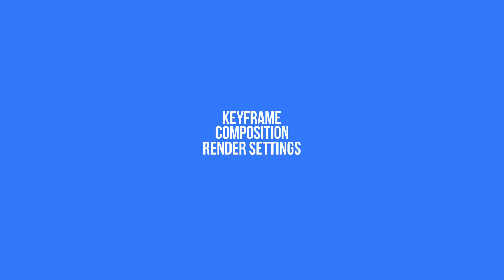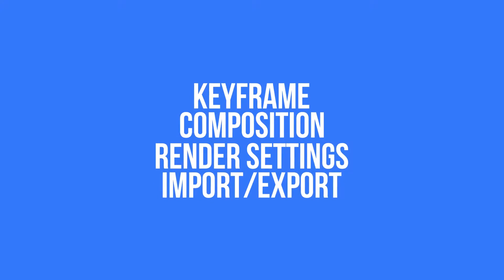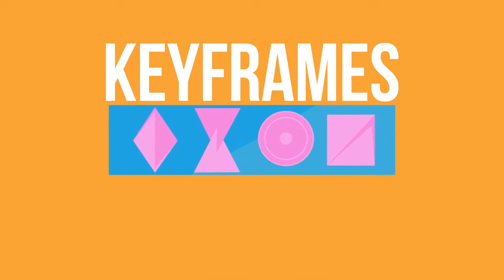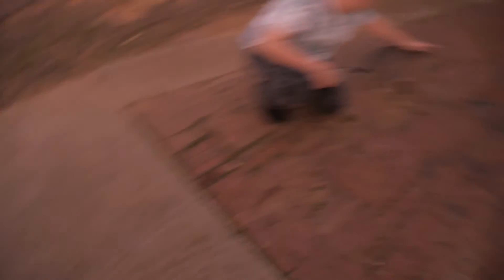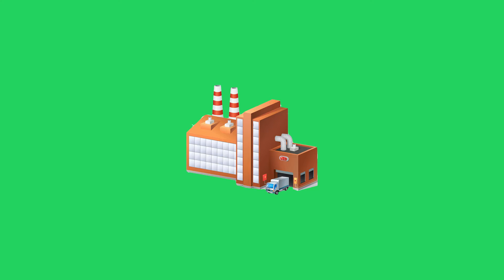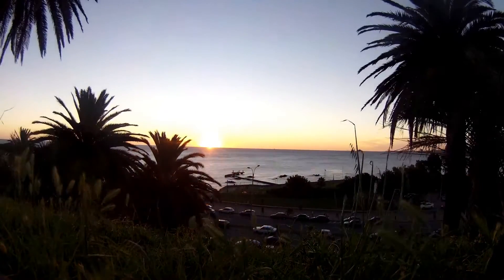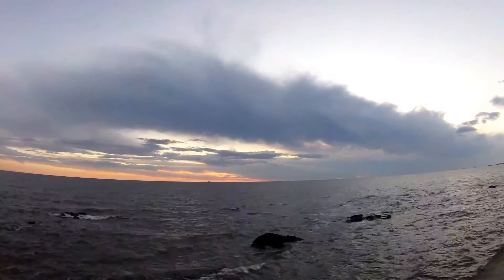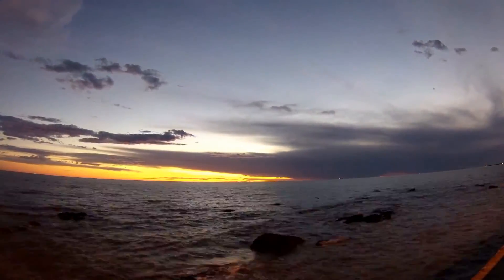Keyframes, Composition, Render Settings, Importing/Exporting [EXPLAINED]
Keyframes, Composition, Render Settings, Importing/Exporting EXPLAINED! It's important to learn the terminology.